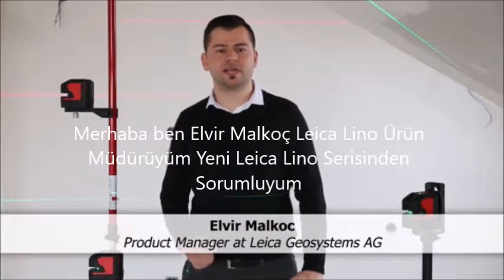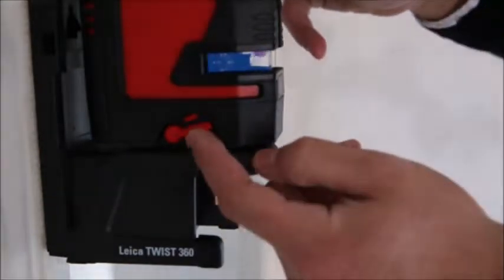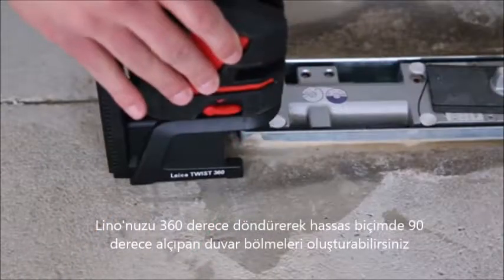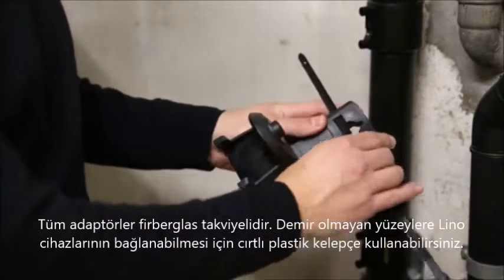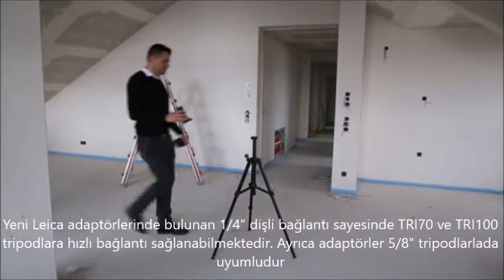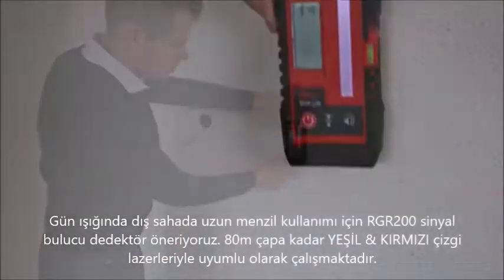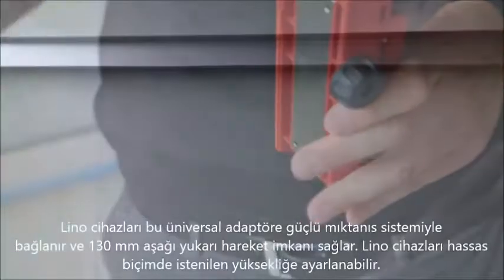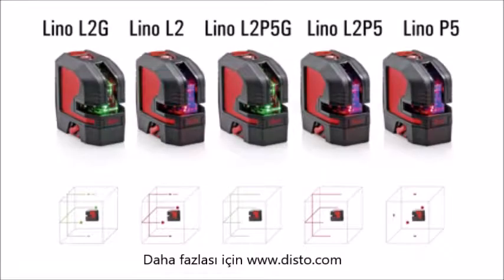LEICA LINO LAZER TERAZİ AKSESUARLARI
Yeni Leica Lino serisi için tasarlanmış adaptörler sayesinde cihazların kot yüksekliği hızlı ve kolay biçimde ayarlanabilmektedir. Güçlü mıknatıs bağlantılar cihazların hızlı biçimde bağlanmasını sağlar. Ayrıca asma tavan adaptörü sayesinde 30mm kalınlığa kadar asma tavan profillerine bağlantı sağlanabilmektedir. RGR200 dedektör sayesinde hem kırmızı hemde yeşil lazerler kotlarını 80m'ye kadar dış sahada kullanabilirsiniz.